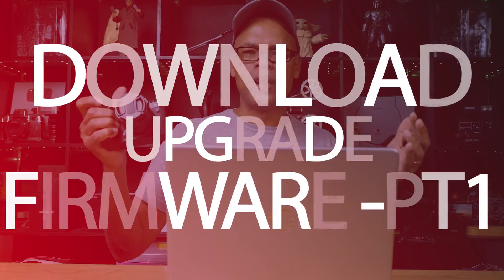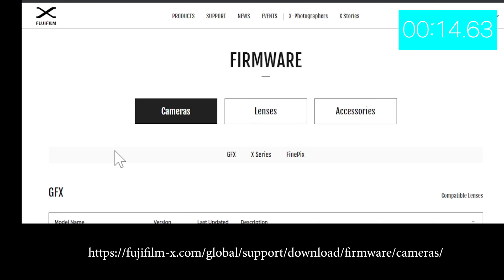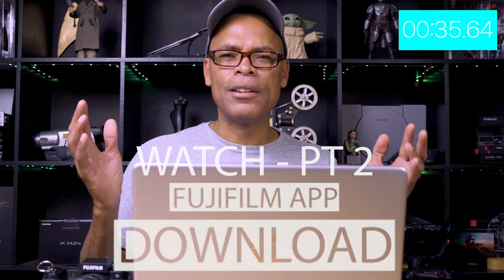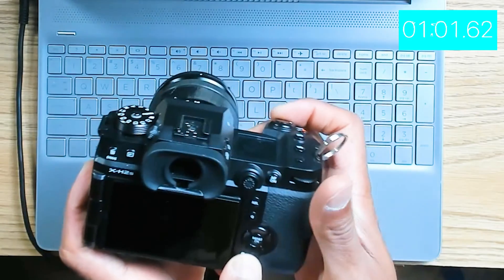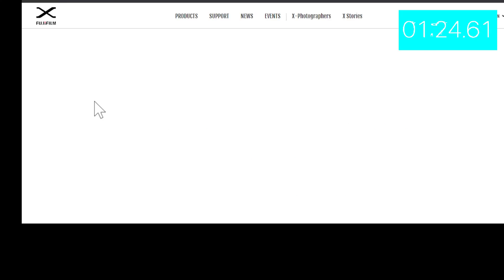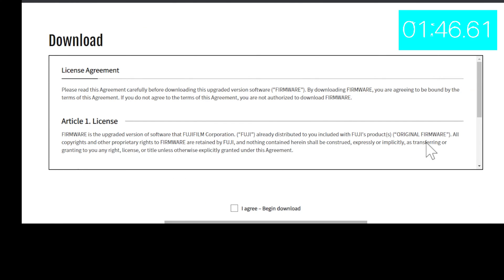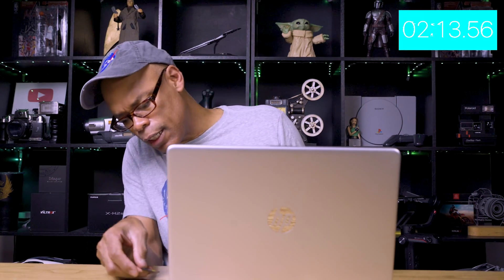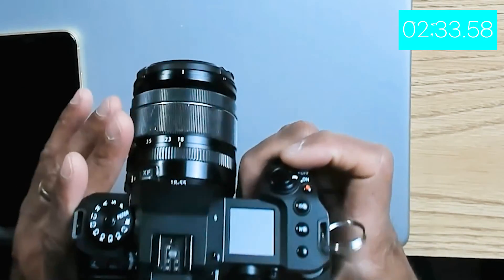Fujifilm X H2S - How To Update Firmware with PC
Confused about how to update your Fujifilm Camera on the PC. Watch this video and learn the process in 3 minutes.